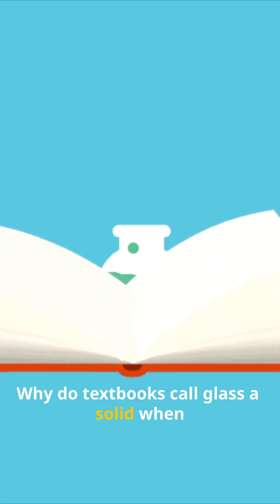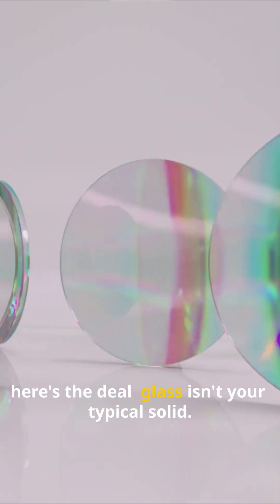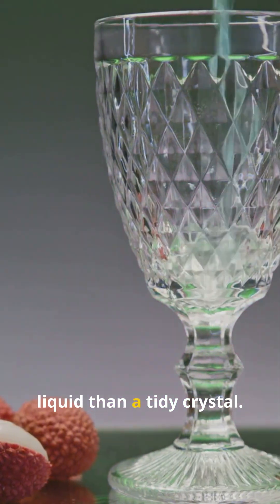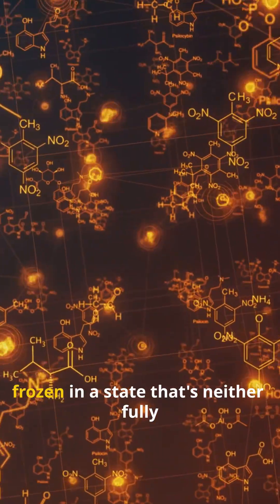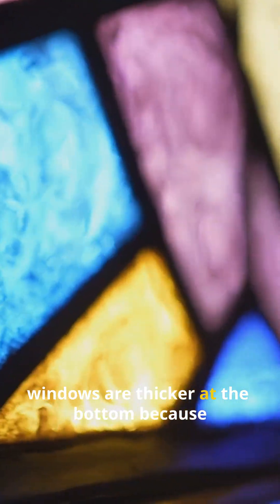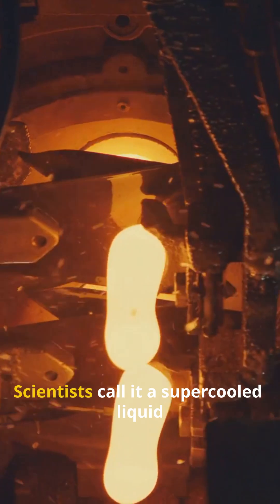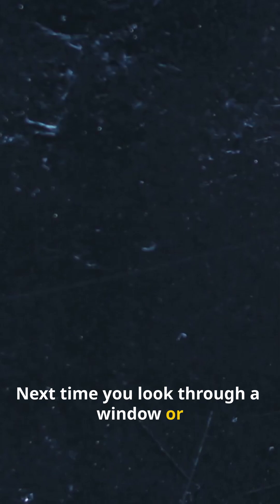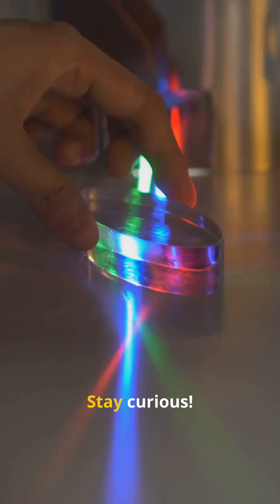Is Glass Really Solid?